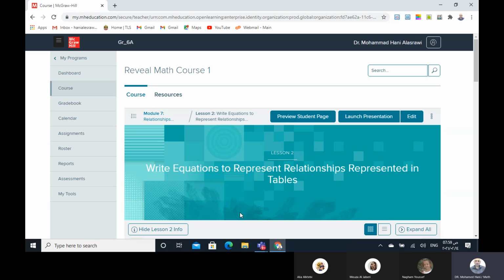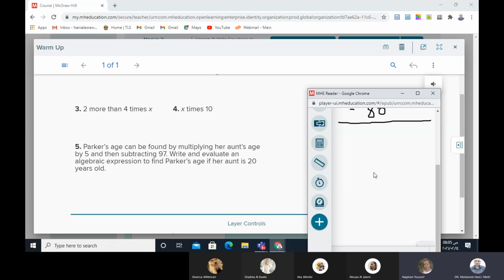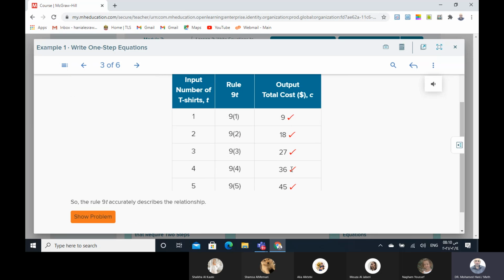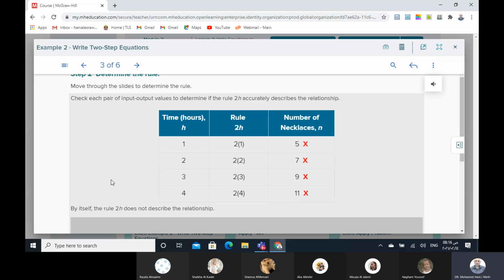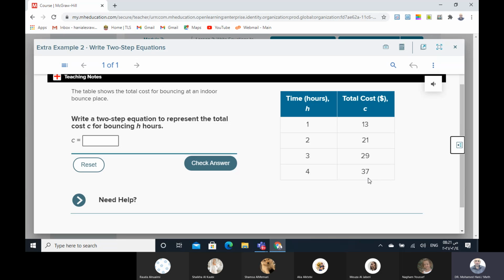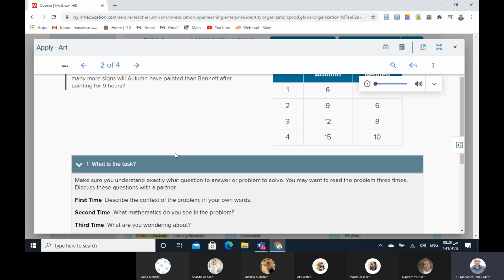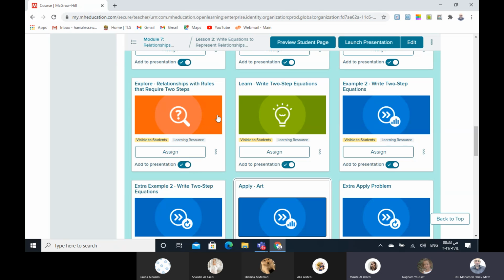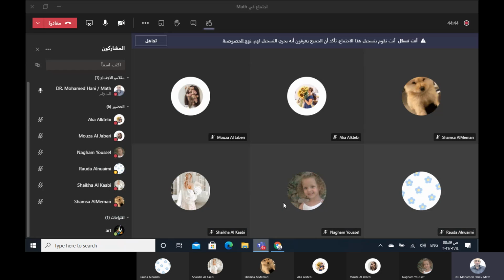Write Equations to Represent Relationships Represented in tables.